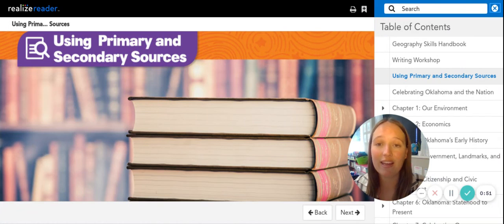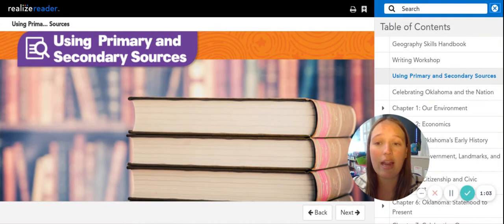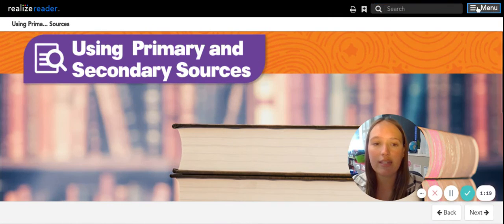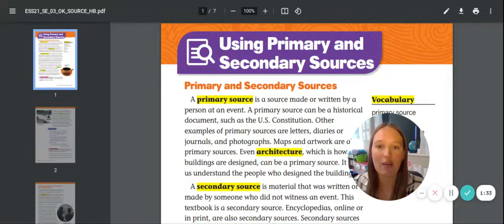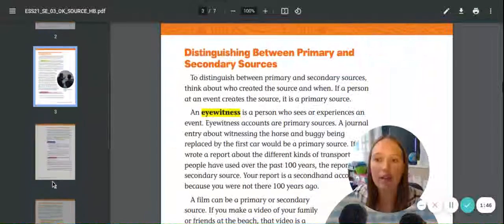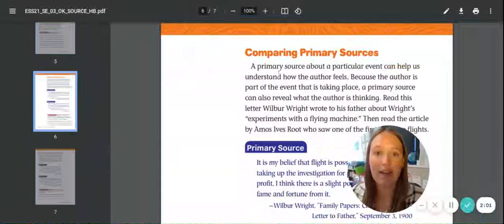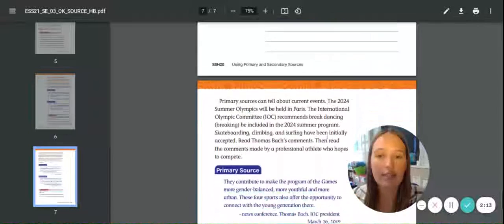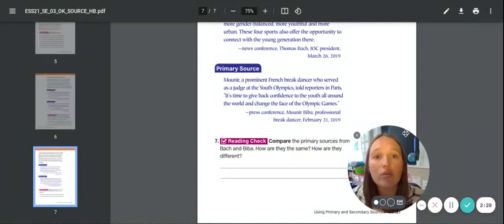3rd Grade SS: Primary and Secondary Sources Reading Instructions: Day 4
This video was created by Edmond Public Schools for use by Edmond students and families. It is based on or uses components of our purchased curriculum, Savvas.